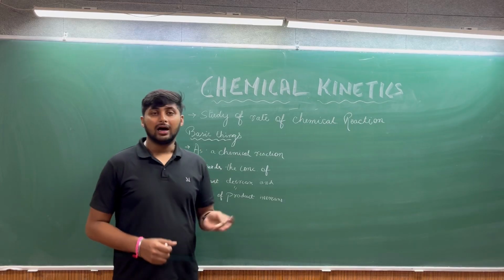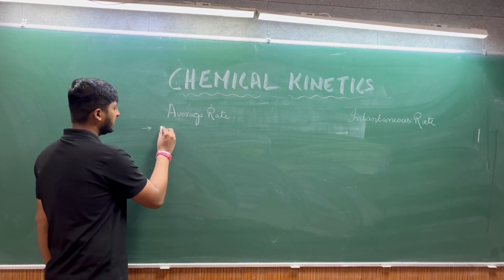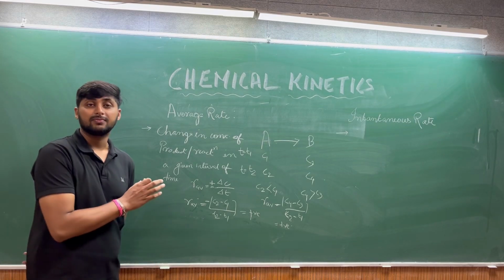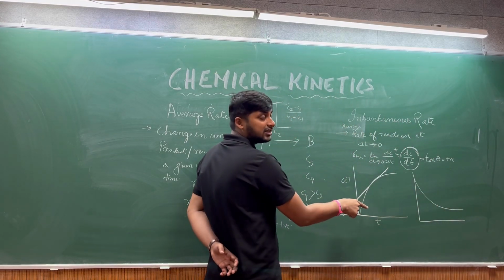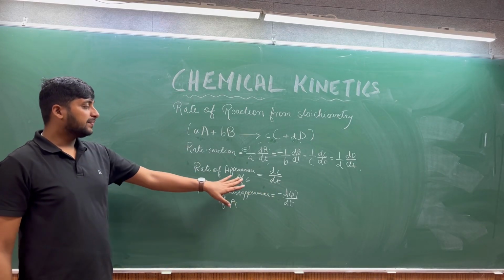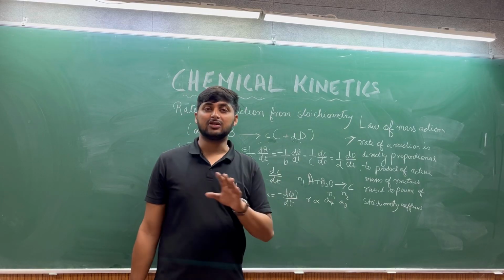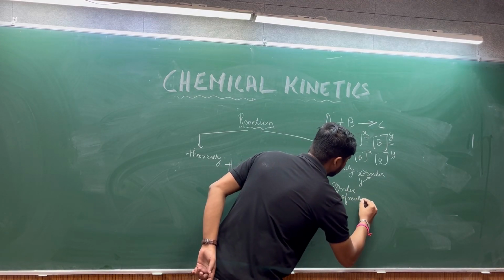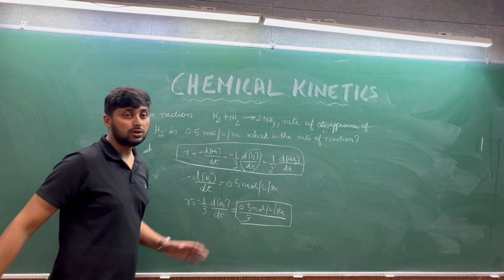Chemical Kinetics: Introduction to Rate of Chemical Reactions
Chemical kinetics one of the most impressive chapter of chemistry for JEE and NEET
Average Rate
Instantaneous Rate
Rate based on stoichiometry
Law of mass action
Rate law
Order of the reaction
Question on rate of reaction

Happy learning